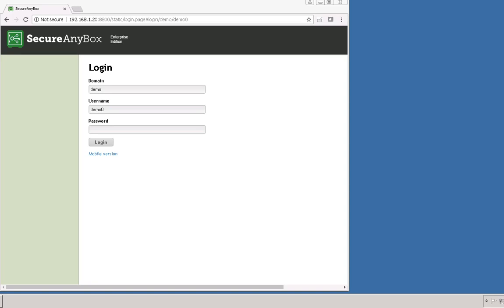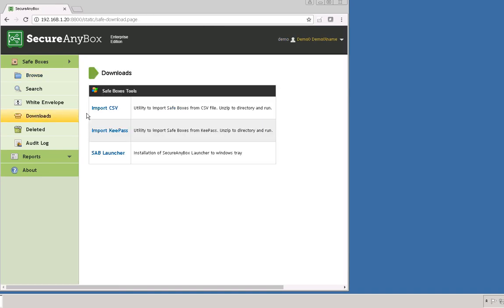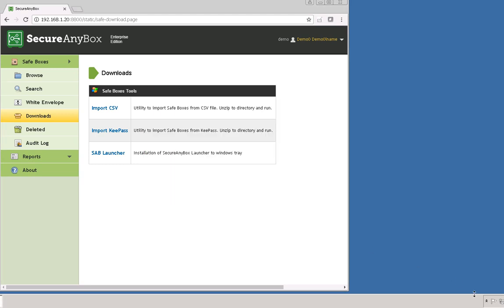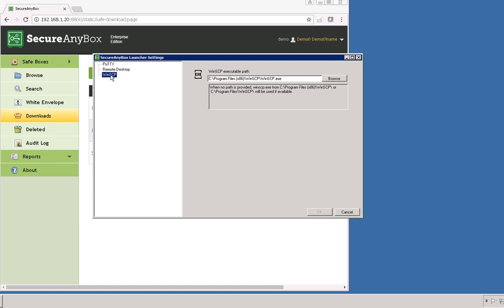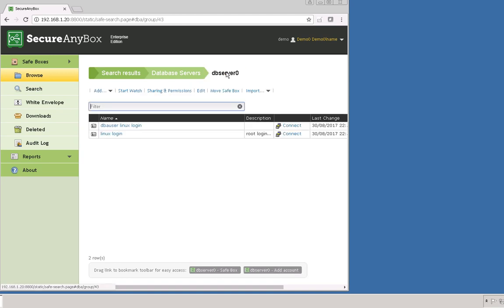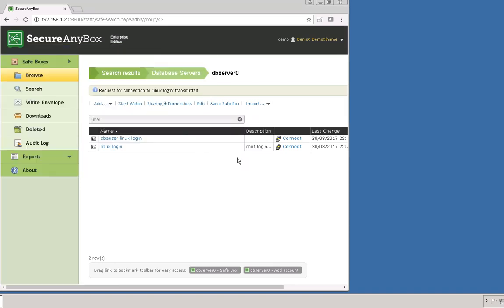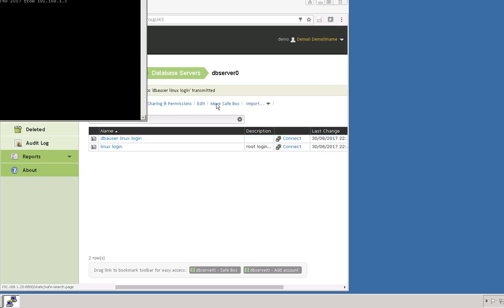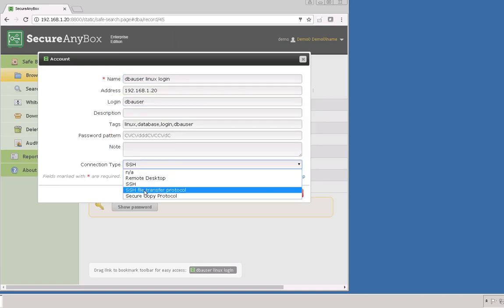SecureAnyBox Launcher - Windows Clients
SecureAnyBox includes an installable Launcher on windows clients to remove the need to specify any connection information when connecting.  This video is a demonstration of the installation and use of that feature.